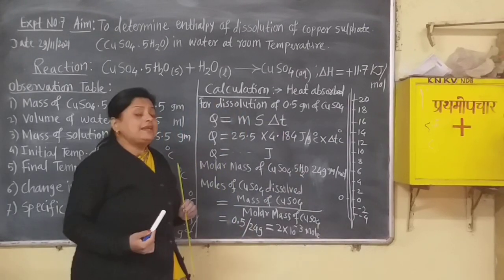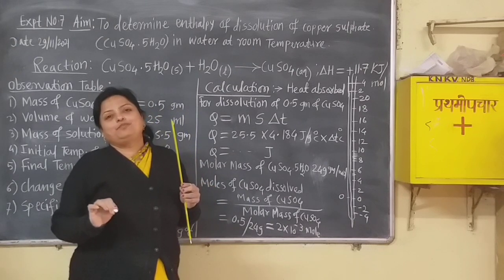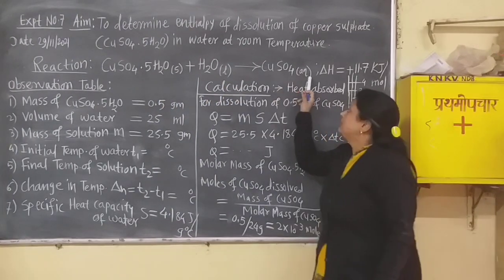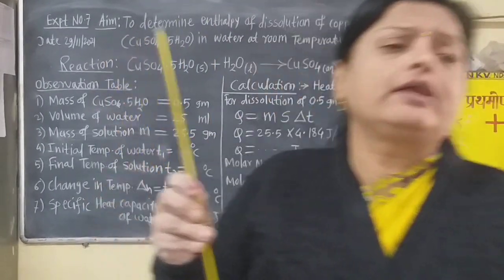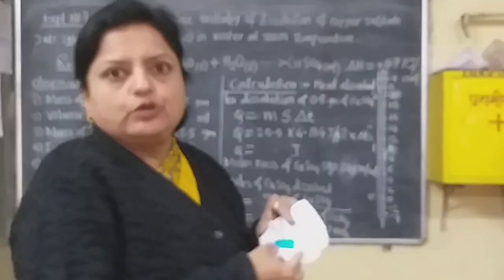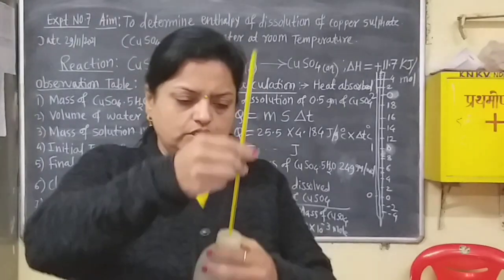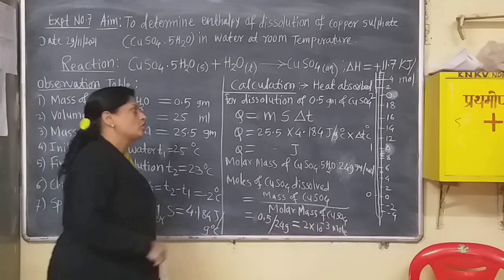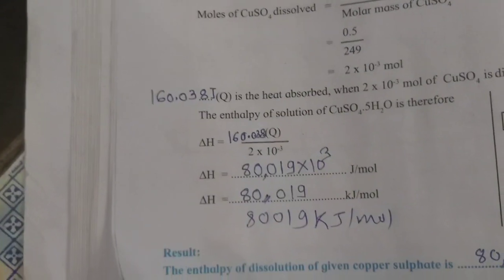12 sci practical no.7To determine Enthalpy of dissolution of copper sulphate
practical no.7